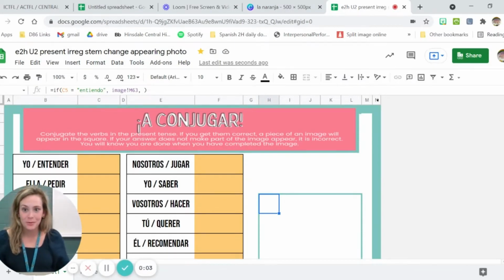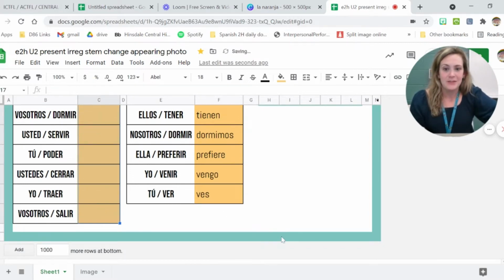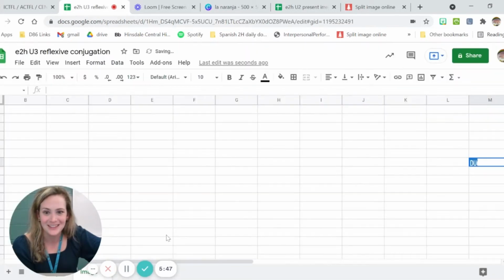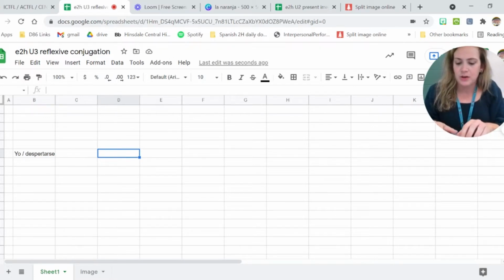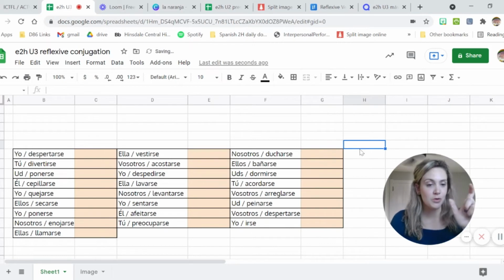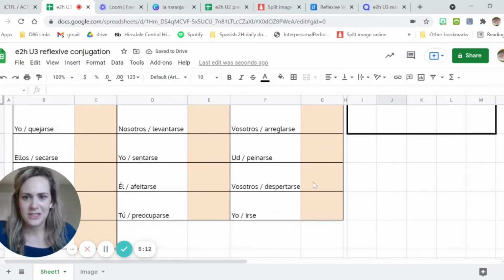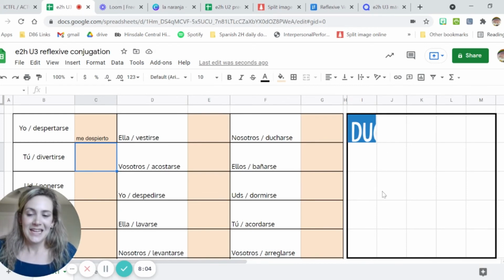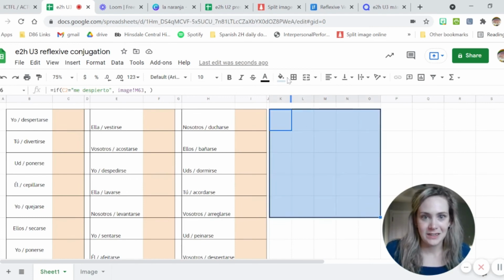Appearing Photo Activities in Google Slides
Engage your students and provide instant feedback with appearing photo activities in Google Slides!!

Check out the incredible resources by @sracruzspanish and @lasecundaria_jag that inspired me to learn how to do this (theirs are WAY prettier than this example! :))